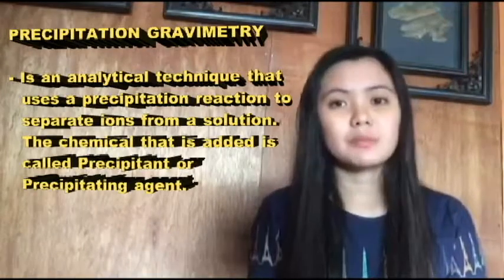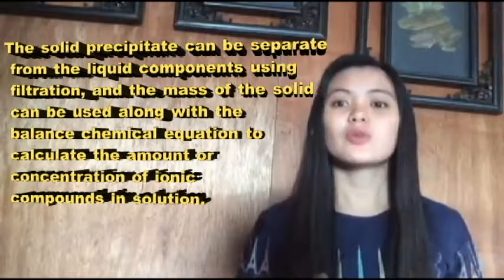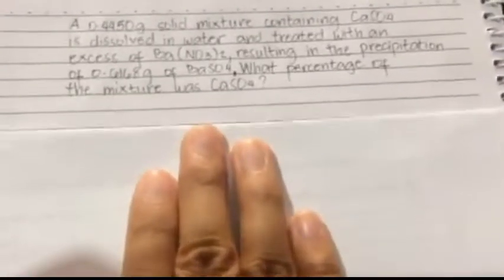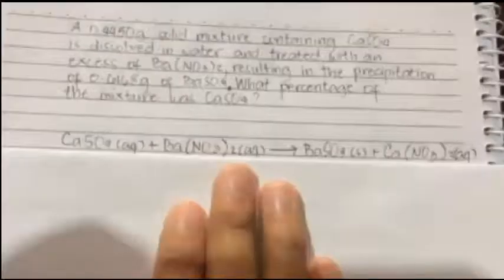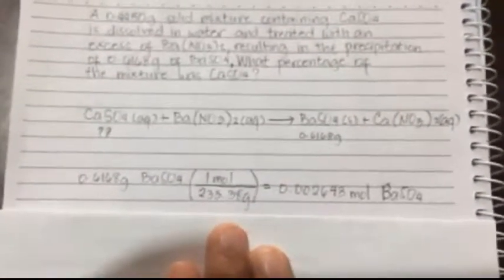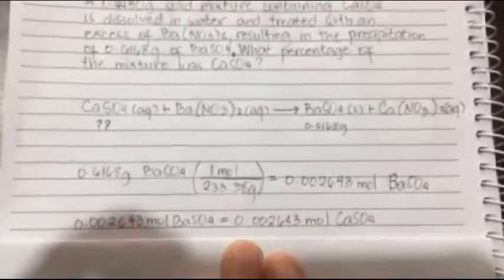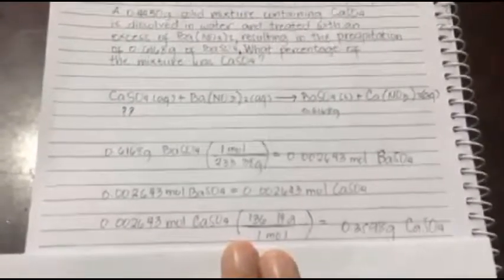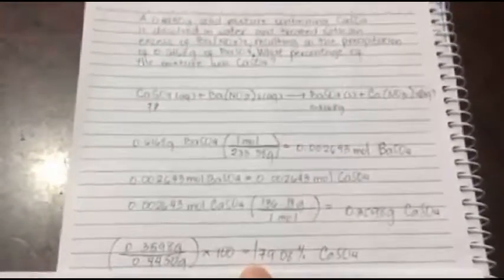GravimetricAnalysis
credits: chemvlab